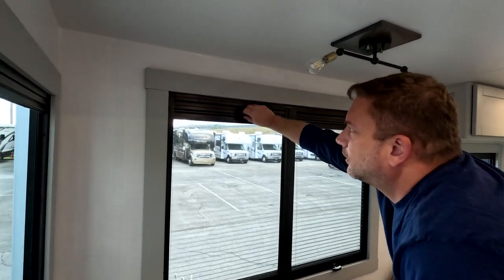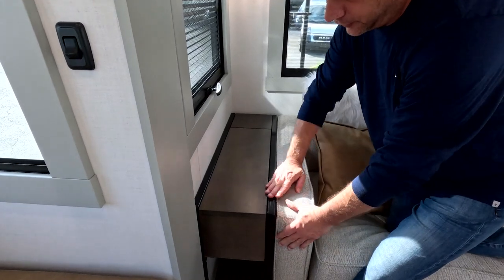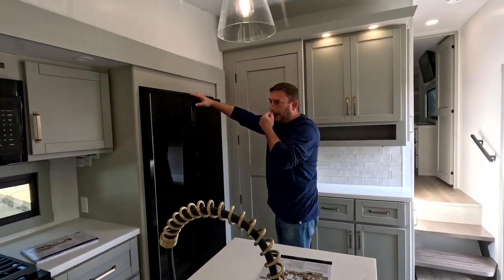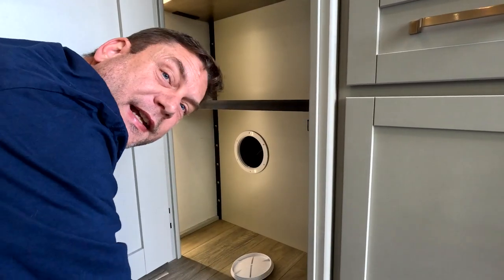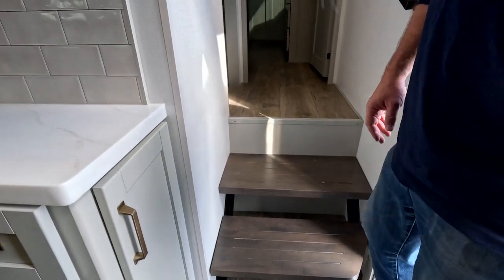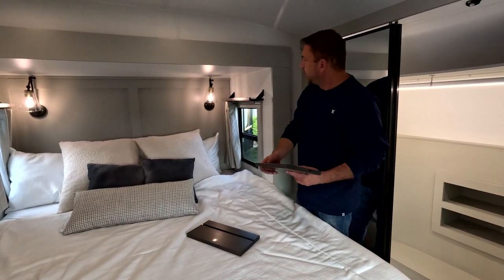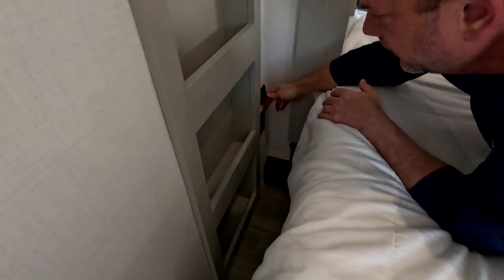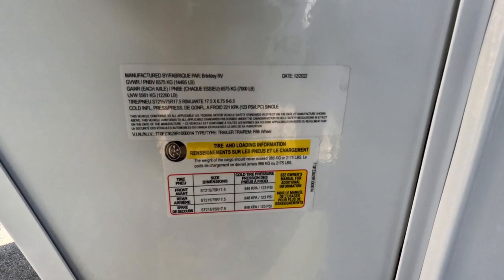The All-New Brinkley Model Z 3100 - Mid Sized Luxury 5th Wheel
Here's an in depth RV tour of the BRAND NEW Brinkley RV that checked all our boxes! Brinkley's Model Z 3100 is a unicorn and we'll show you why!

A big shout out to A & L RV Sales for allowing us access to this beautiful 5th wheel, so we could bring you all the details of this amazing new brand!